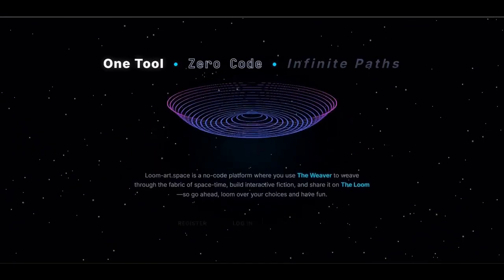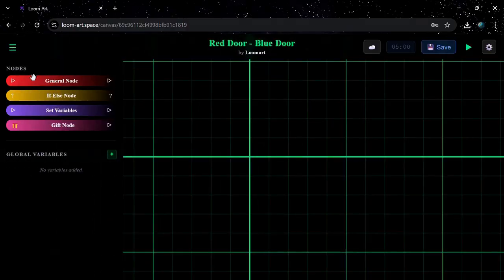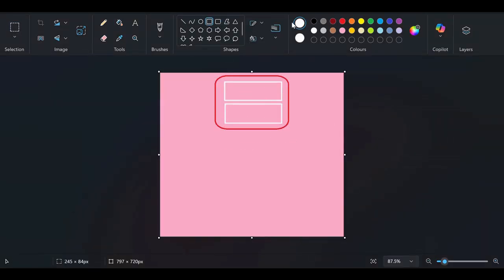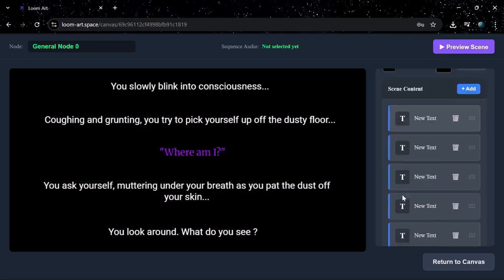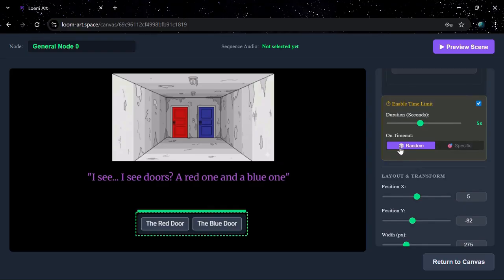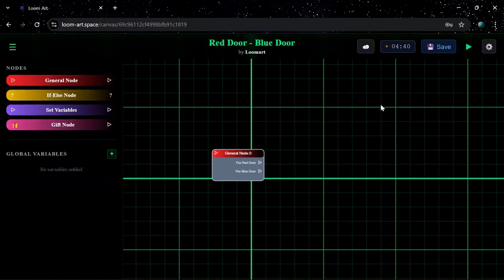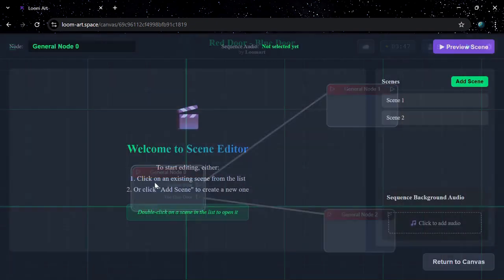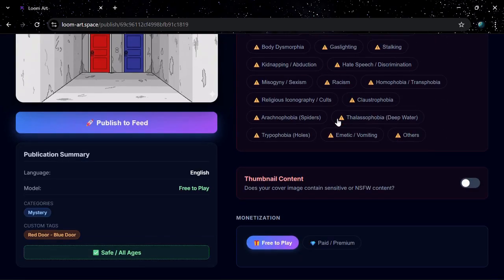General Node = Entire Game: Weaver Quickstart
Want to build your own interactive fiction or visual novel, but hate staring at walls of code?

In this tutorial, I’ll show you how to weave branching narratives and create a complete game using just ONE tool: the General Node in The Weaver. Whether you are building a cozy slice-of-life story, a dark fantasy labyrinth, or a psychological thriller, you can manifest your reality without writing a single line of syntax.

Ready to weave your own universe?